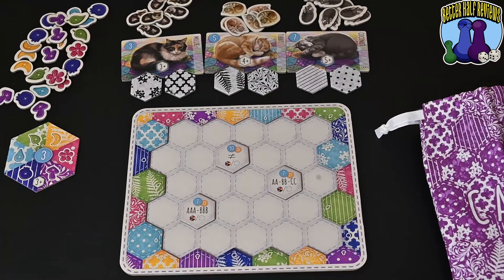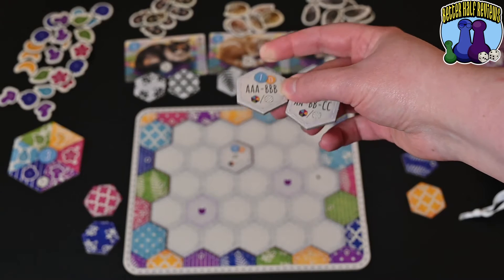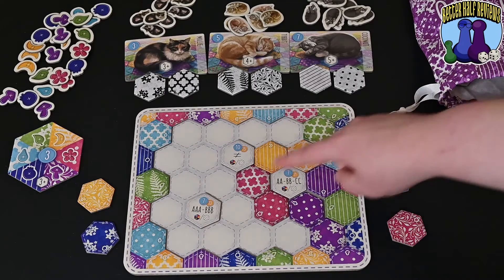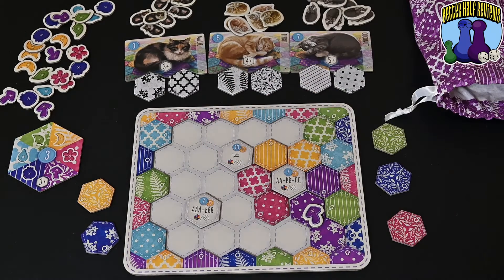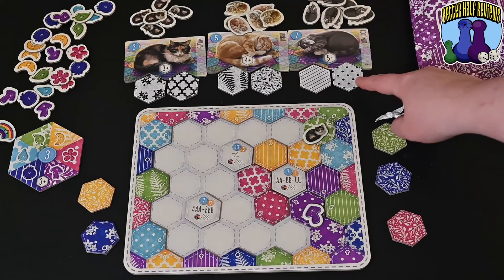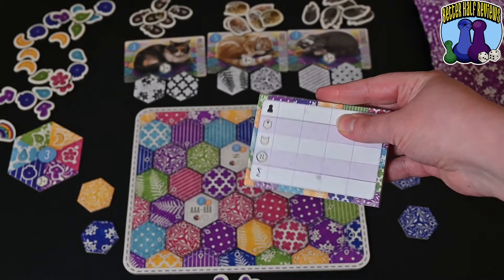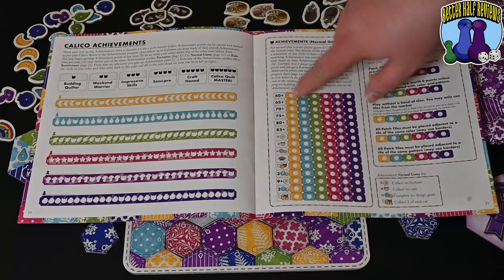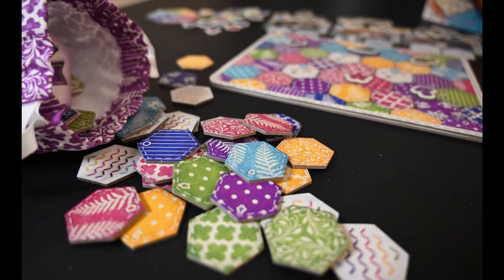Calico - Better Half Reviews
Bryce and Alison check out Calico, the newest game from Flatout Games and AEG! Your goal is to make the coziest of quilts to earn buttons and to get cats on your quilt! This game make look cute and friendly but don't let that fool you! There is a lot of strategy!